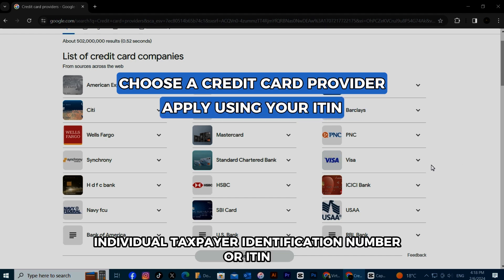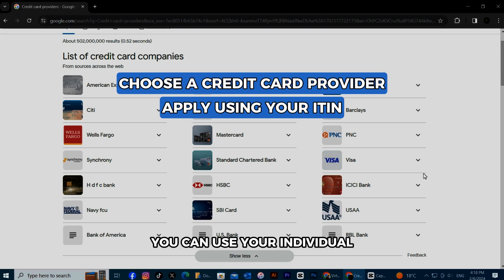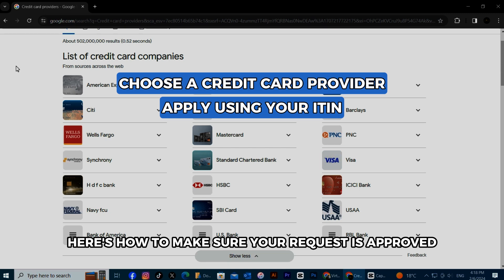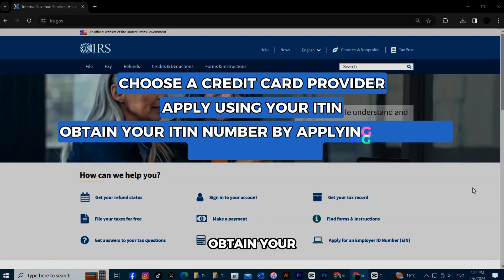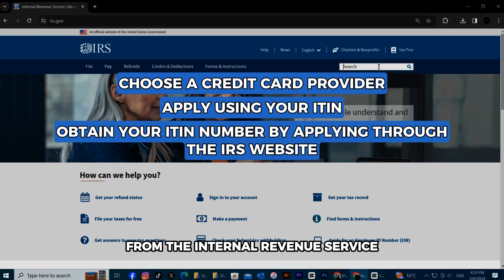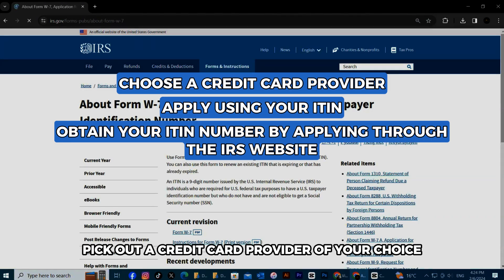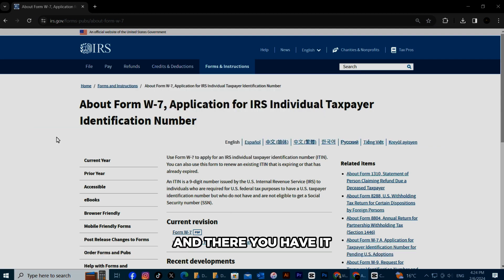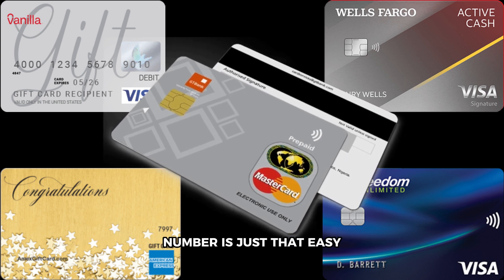How To Apply For A Credit Card Without Social Security Number (Get Credit Card Without SSN)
How To Apply For A Credit Card Without Social Security Number (Get Credit Card Without SSN). In this video tutorial I will show how to apply for a Credit Card without Social Security Number.

Choose a Credit Card Provider.
The easiest option you have is to choose a Credit Card provider that does not require you to have a Social Security number. There are several of them. Do your research and find the one best suited to your needs.

Apply Using your Individual Taxpayer Identification Number (ITIN)
You can use your Individual Taxpayer Identification Number if you do not have a Social Security Number. Here’s how to make sure your request is approved.
• Make sure you have a reputable credit history.
• Obtain your ITIN number by filling an online application form from the Internal Revenue Service (IRS) website.
• Pick out a Credit Card provider of your choice.
• When applying for a Credit Card, use your ITIN instead of your Social Security Number.